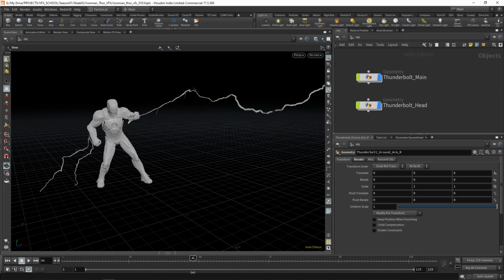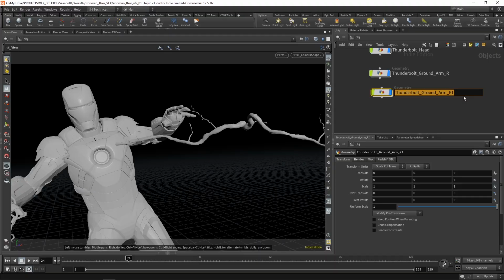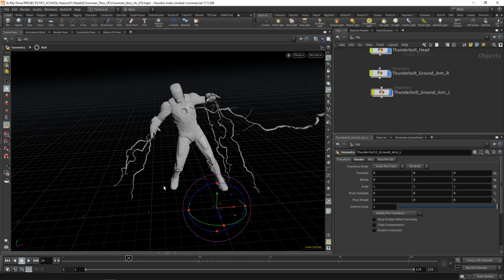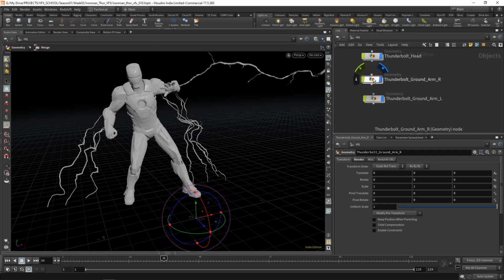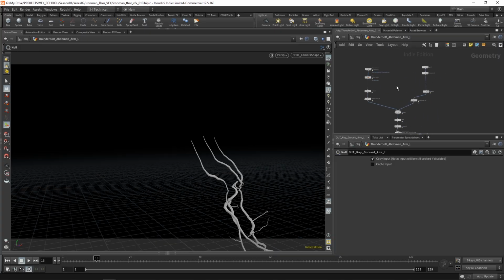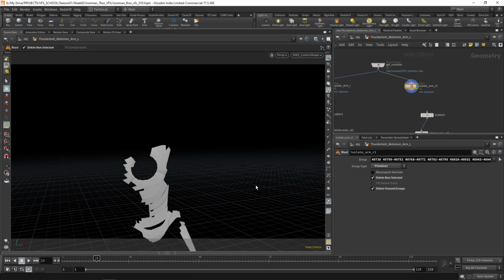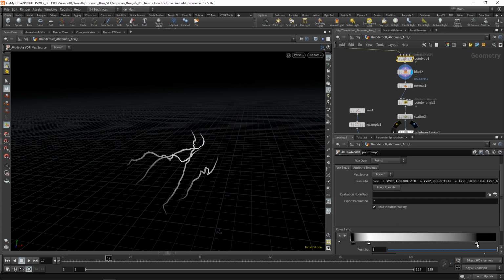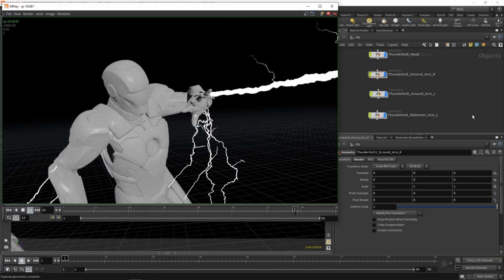49 finishing up v1 1080p